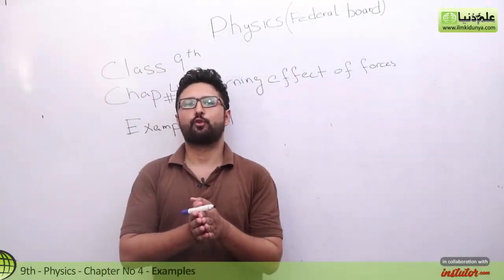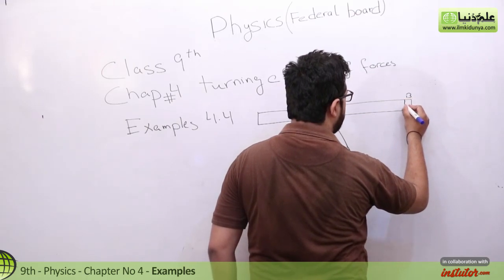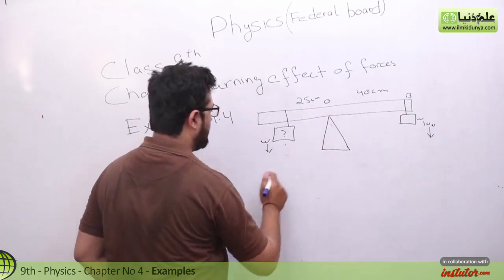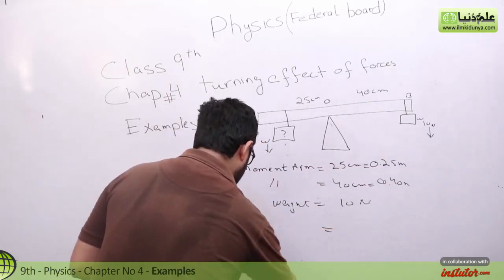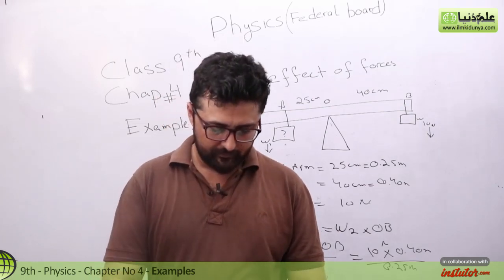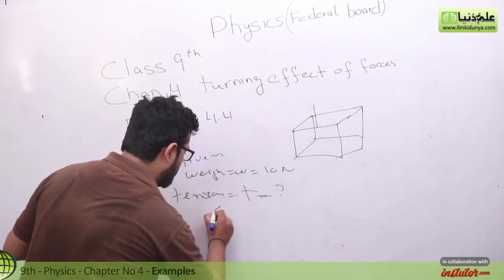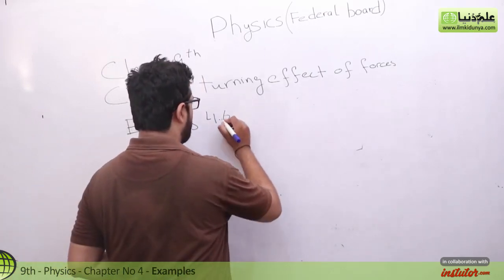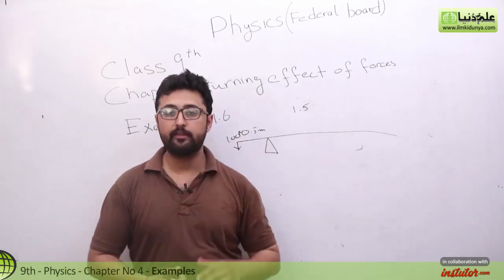9th Class Physics Federal Board, Ch 4 - 9th Physics Example 4.4 - 9th Physics FBISE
In this video lecture Syed Suraj Gilani coverd 9th Class Physics CHapter 4 Turning Effect of Forces topic 9th physics 9th Physics Example 4.4.

For more videos of Syed Suraj Gilani.